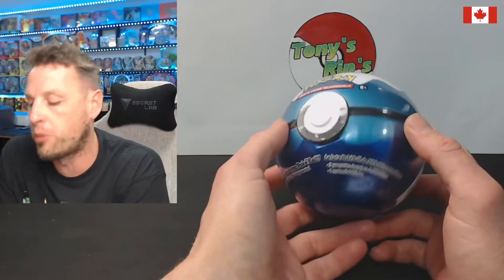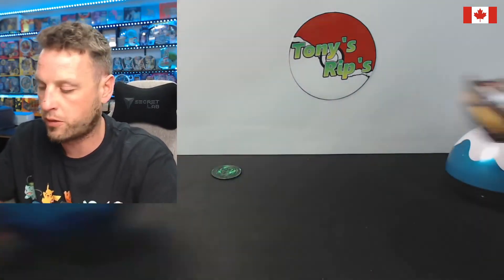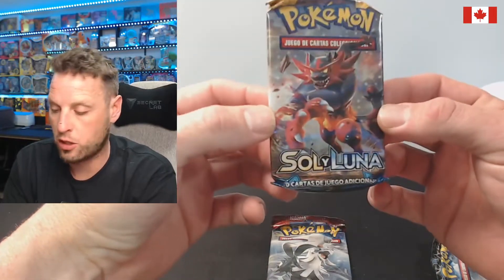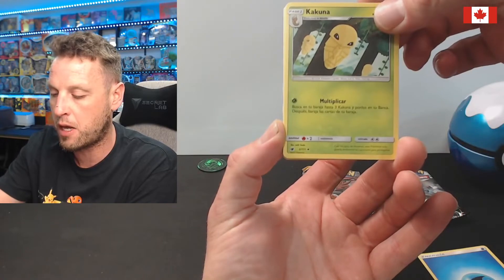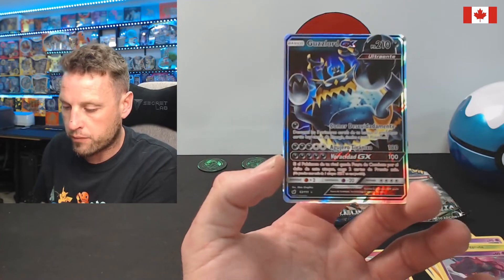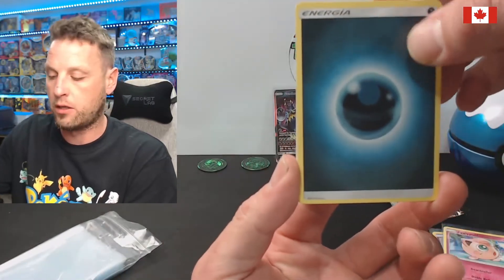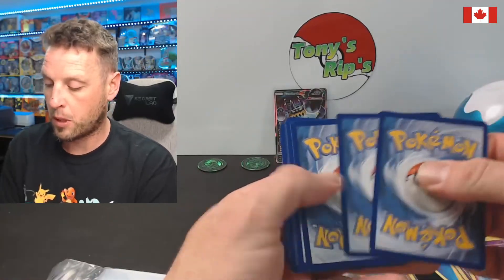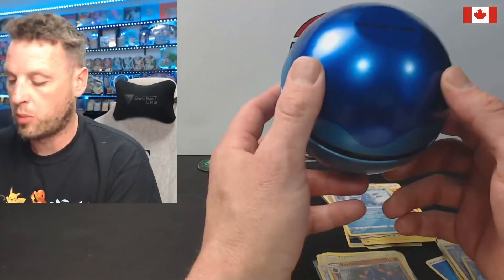Pokeball Tin (H19) Spanish...WHATS INSIDE?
Found this Pokeball Tin H19 hidden treasures down in Mexico lets find out...what's inside?

Happy collecting! Have a good one! Peace out!